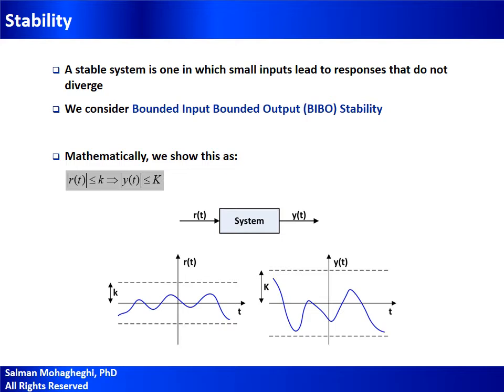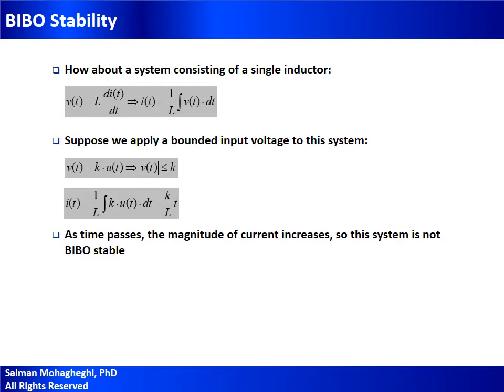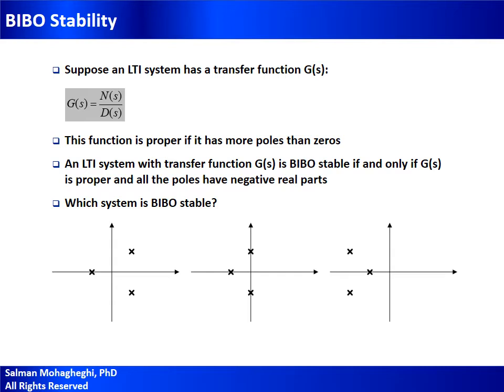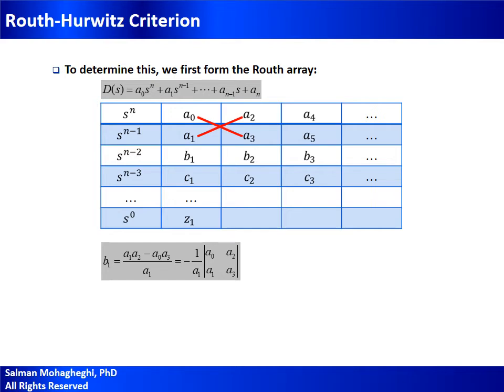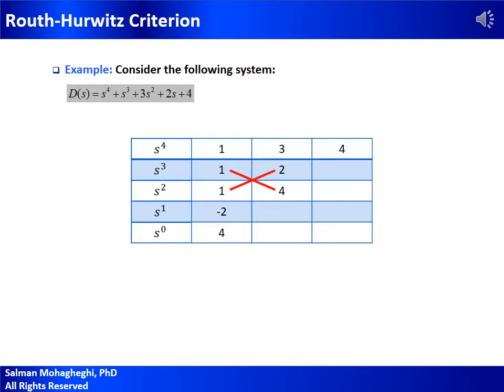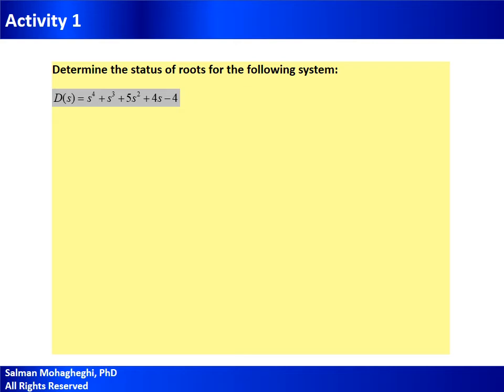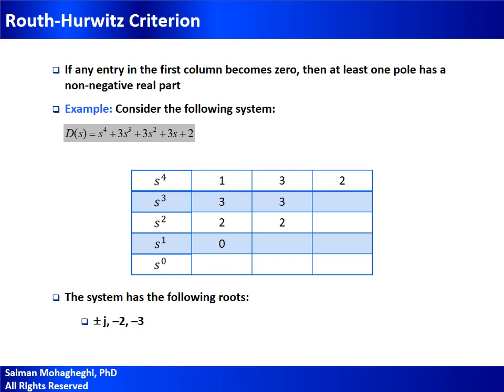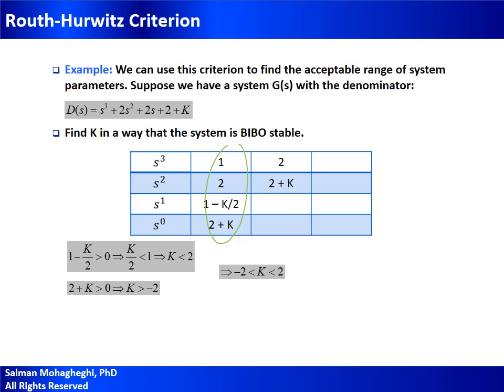L16 Stability and Routh Hurwitz Criterion